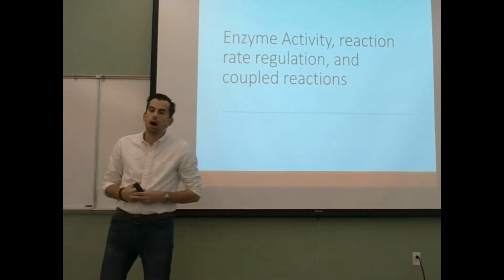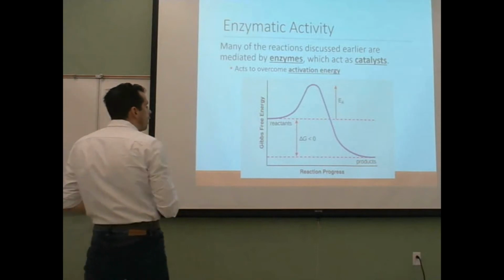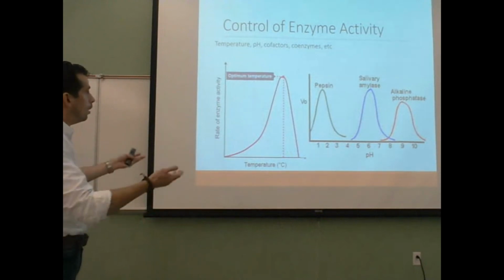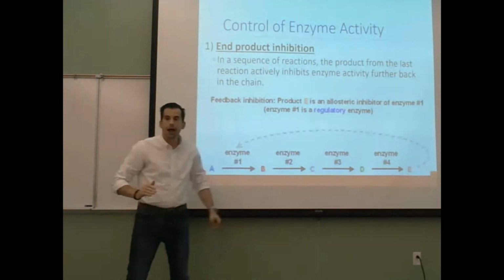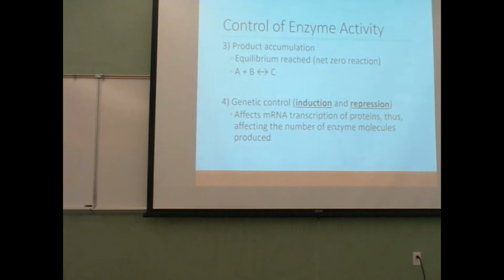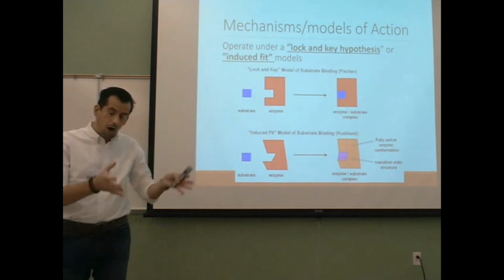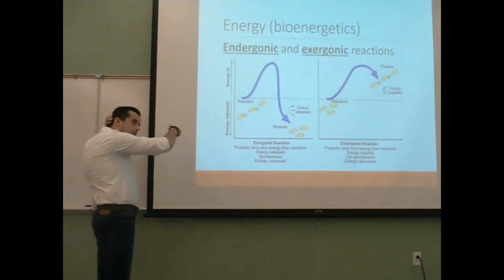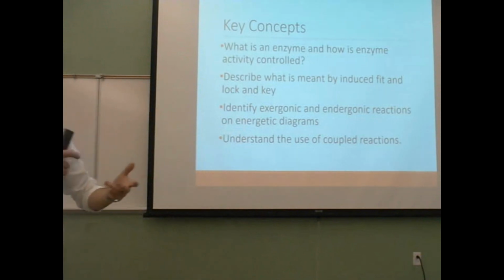Enzyme activity, Energetics, & Coupled Reactions